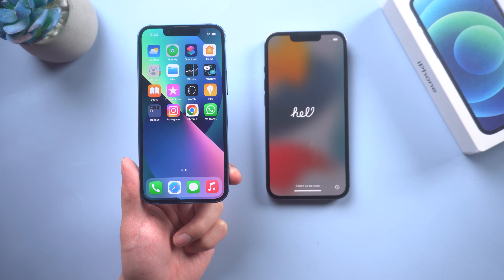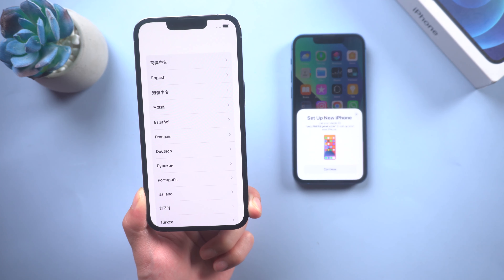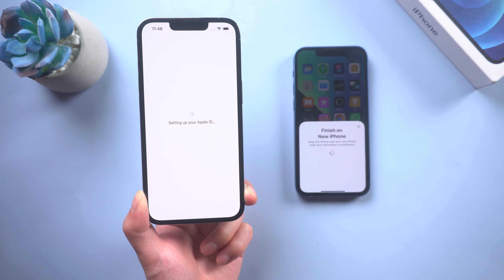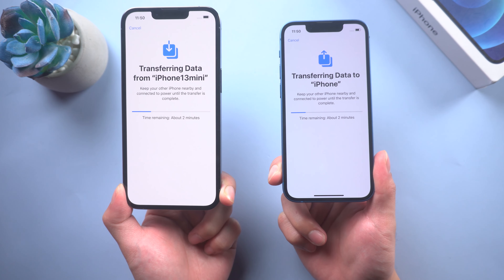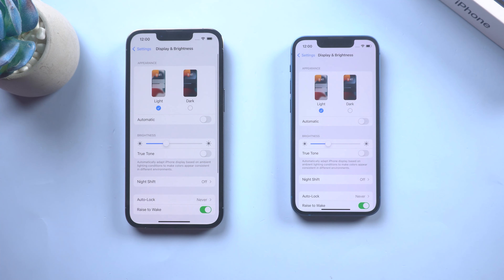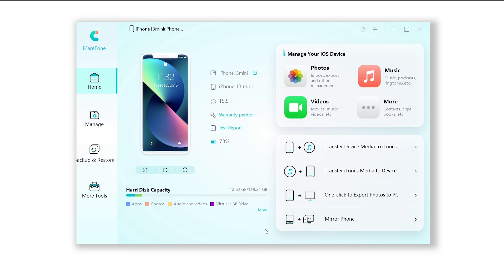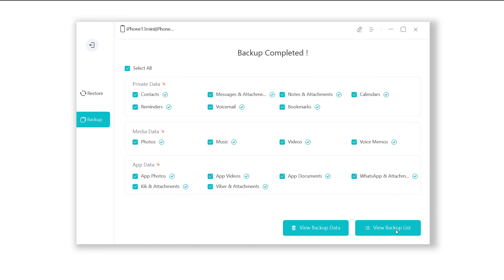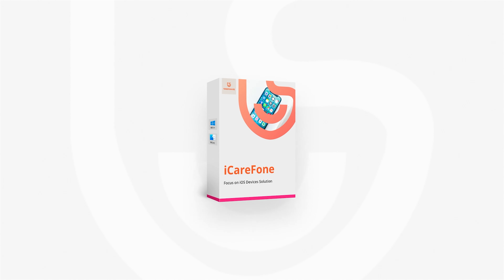How to Transfer Data from iPhone to iPhone without iCloud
In this video tutorial we will show you guys 2 ways to Transfer Data from iPhone to iPhone without iCloud.

Timestamps:
00:00 Intro & Preview
00:20 Method 1: Transfer Directly through Wi-Fi
02:11 Method 2: Transfer with iCareFone

Music | Be Alright by Declan DP